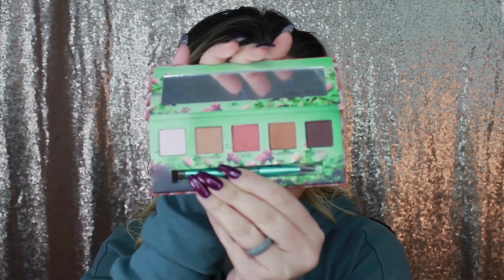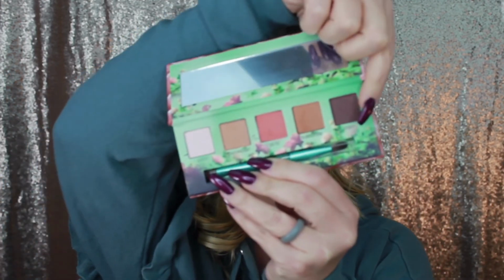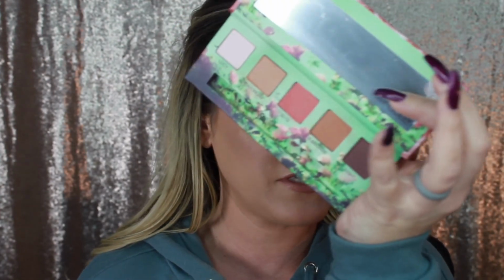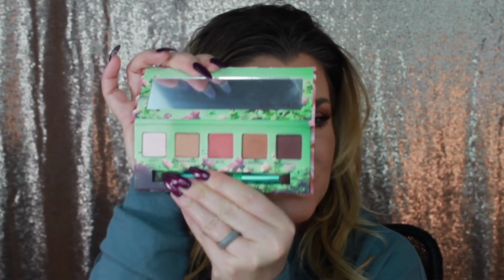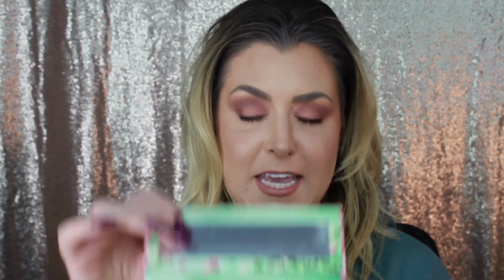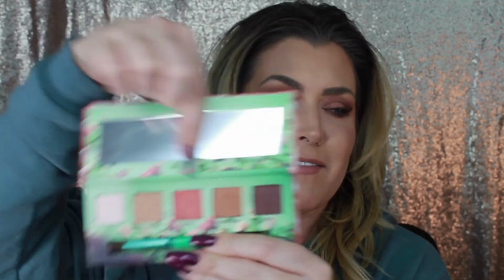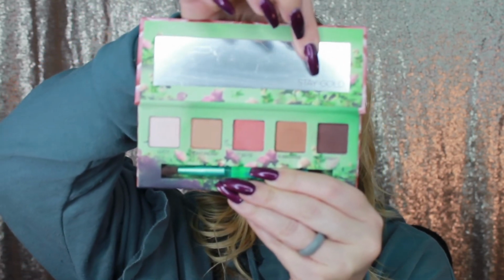Urban Decay x Kristen Leanne Daydream tutorial | simply everyday look | Day to night look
***OPEN AND SEE BELOW

The “MD” stands for “Makeup Diva” which is a nickname my husband and oldest daughter gave me.

As always I hope you have a wonderful, beautiful, and blessed day.  Kisses from KY.

** Please Note **
I’m not a makeup artist

What I used on todays look:

FACE:
Primer spray- Smashbox Primer water
Face Primer- L’Oreal Magic Lumi
                       Anna Sui
Under eye corrector- Becca brightening Corrector

Foundation: Dermacol shade 210 and 218 mixed

Concealer: ColourPop in shade light and also medium

Setting Powders:
Under eyes: Elf Cosmetics sheer powder
Face: Dermablend

Contour/Bronzer:
Wet n Wild in shade Caramel Toffee
Tarte Clay Play 1 palette

Highlight:
Profusion

Eyes:
Shadow- Urban Decay x Kristen Leanne DayDream Palette
Liner- Urban Decay 24/7 Hustle
           ColourPop gel liner in shade Swerve

Mascara- L’OREAL Primer
                  Tarte Tarteist
                   L'OREAL Carbon Black

Brows:
BH Cosmetics- HD Brow pencil in shade Blonde

Lipstick:
Urban Decay in shade BUN BUN
 ColourPop in shade Moon Child

Setting spray:
Mac prep and prime
Morphe

Like & Subsribe 👉🏻